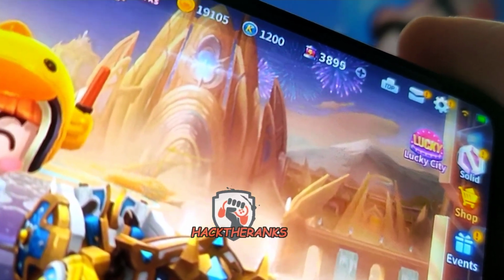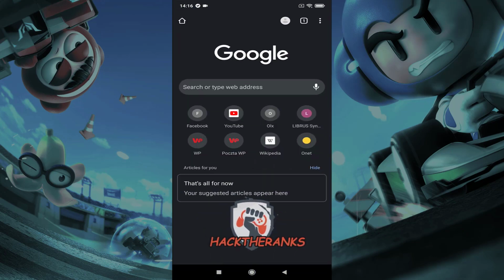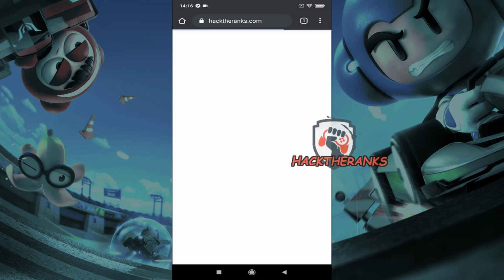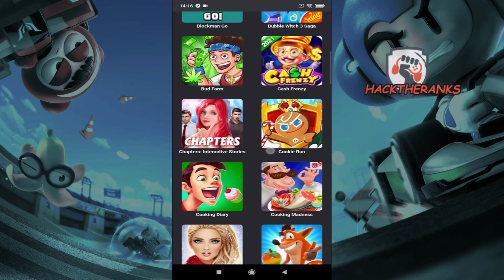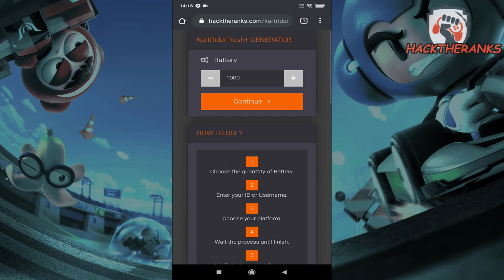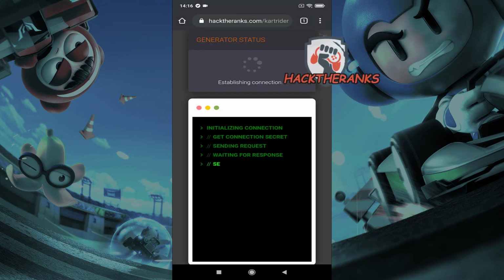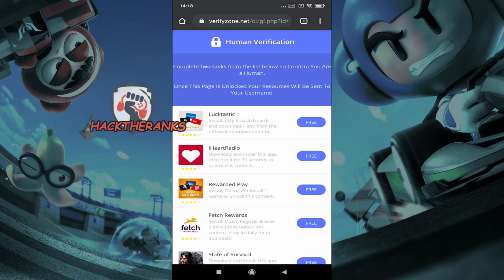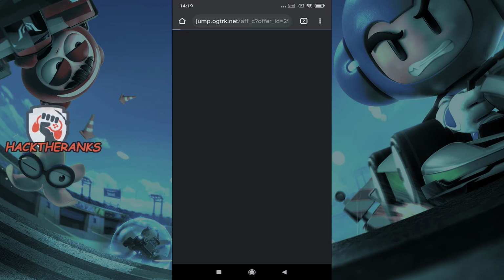👀 KartRider Rush+ Hack tips 2023 ✅ How To Get Battery With Cheat 🔥 MOD APK for iOS & Android 👀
👀 KartRider Rush+ Hack tips 2023 ✅ How To Get Battery With KartRider Rush+ Cheat 🔥 MOD APK for iOS & Android 👀

Hi there mobile game player! Now I'll demonstrate our update and better KartRider Rush+ hack Tutorial for Android or iOS phone or tablet. Using this method anyone can easily get alot of Battery and also improve gaming experience and fun. Everything you require to do is stick to our video guide. Enjoy!

How to hack KartRider Rush+? It is a pretty easy hack method, if you follow these tips, you'll be able to do it in just a matter of minutes.
KartRider Rush+ MOD APK is developed and protected by the best coder, This KartRider Rush+ hack has tested by manies player now and we obtained awsome feedback froom them.

If you have some problems or maybe idea on how to improwe auer KartRider Rush+ MOD APK should we do in the near future, feel free to write in the comment area.